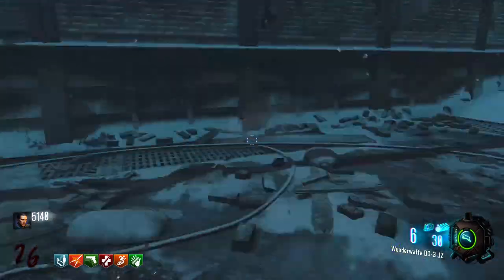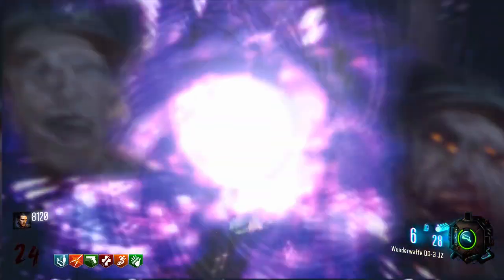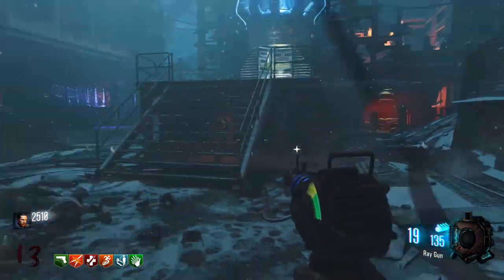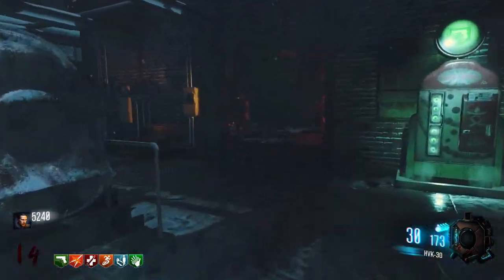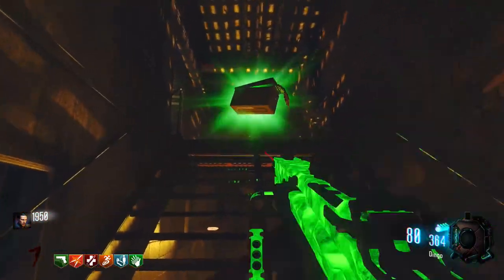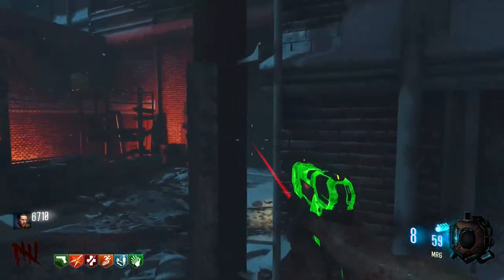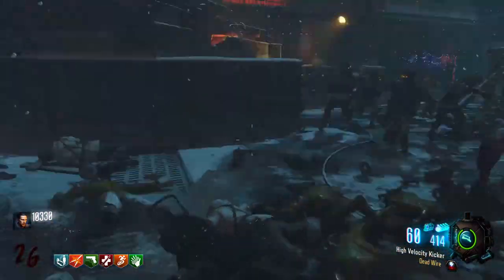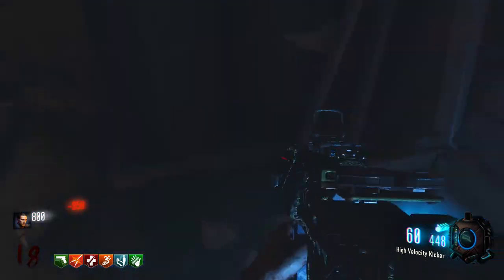The Giant: A Perfect Remaster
The Giant in Black Ops 3 zombies is one of the best examples of how to remaster a map properly. This map was integral to the success of BO3 zombies.

All content owned by TheCh0pper (family friendly PG + no swearing)